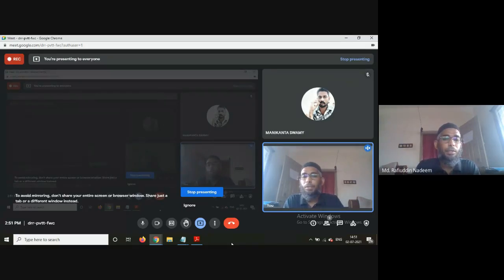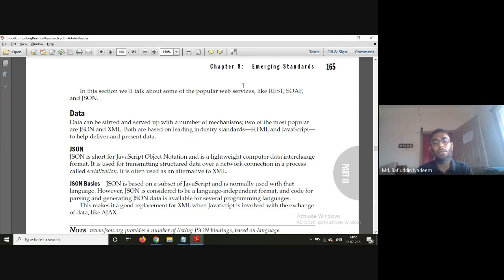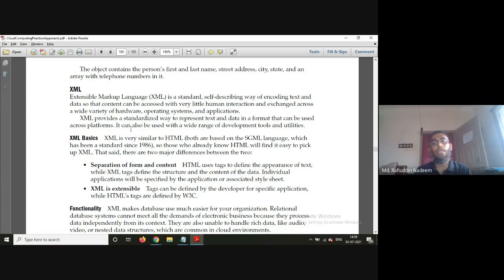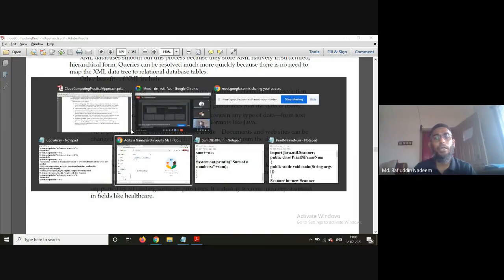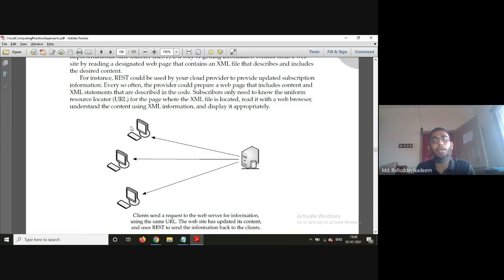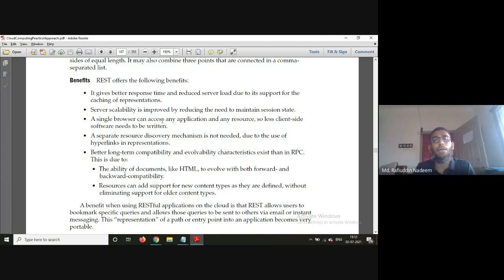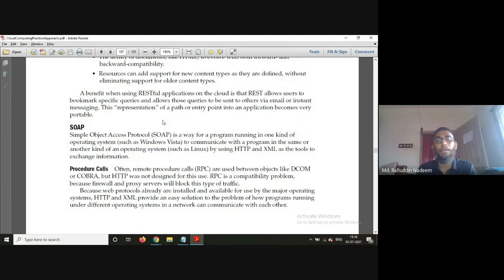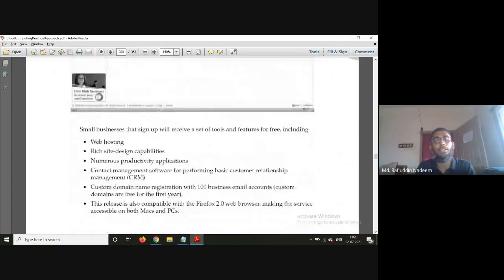Cloud Computing_ Lecture 23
Cloud Computing  Web Service Standards- JSON, XML, REST, SOAP